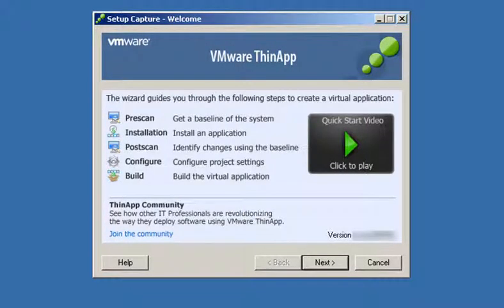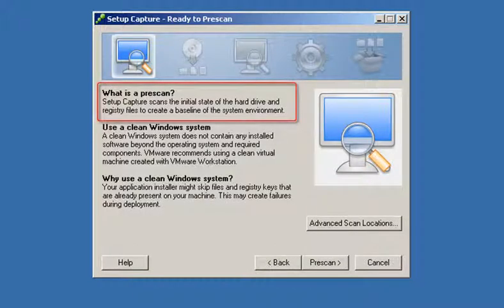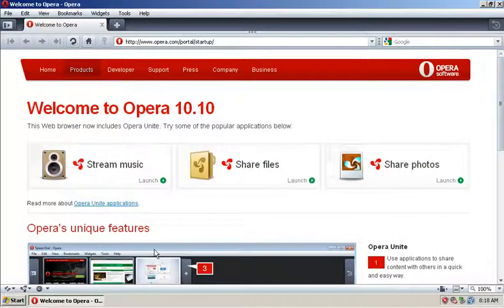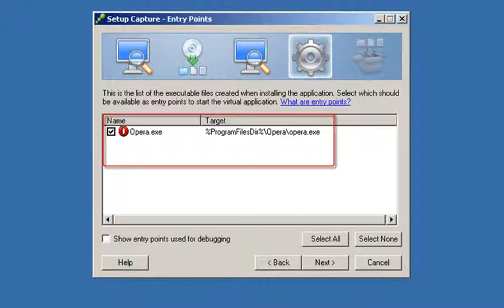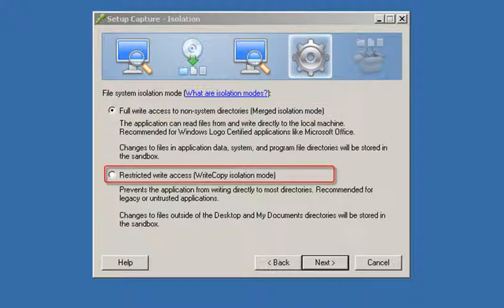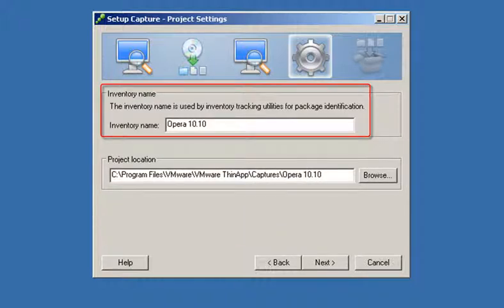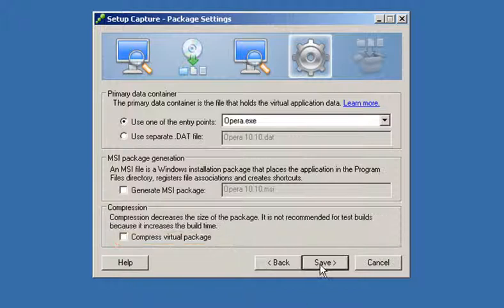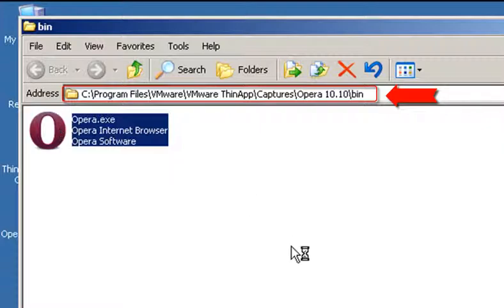VMware ThinApp Setup Capture Demo - tuyen_nguyendinh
Hướng dẫn tạo Portable bằng chương trình VMWare ThinApp Enterprise 4.7
Ứng dụng Portable đã trở nên quá quen thuộc với phần lớn người dùng máy tính vì khả năng tiện dụng, tính linh hoạt cao, có thể hoạt động mọi lúc mọi nơi, và chỉ cần lưu trữ trong những thiết bị di động như USB